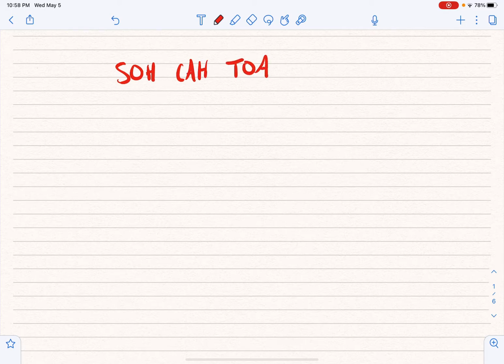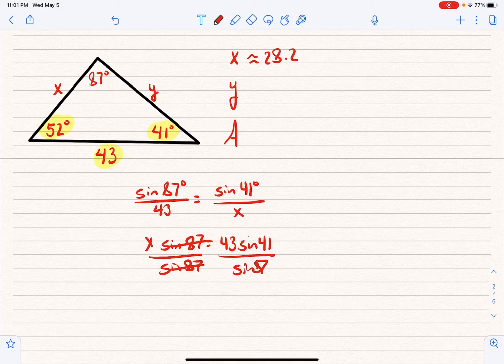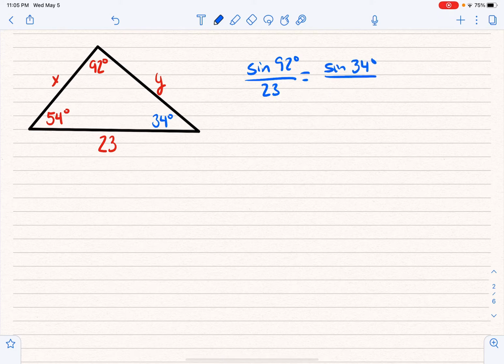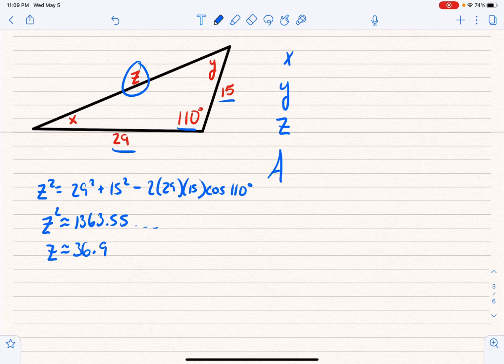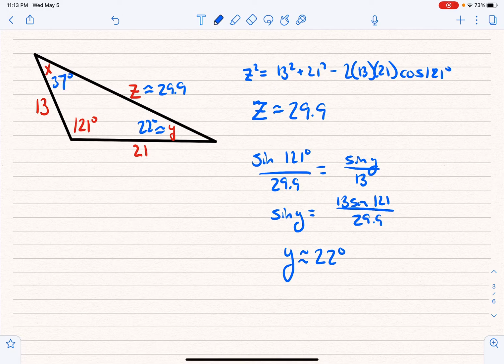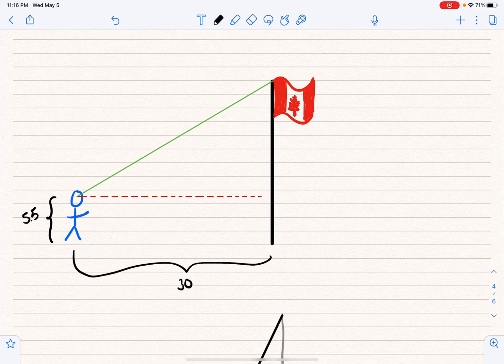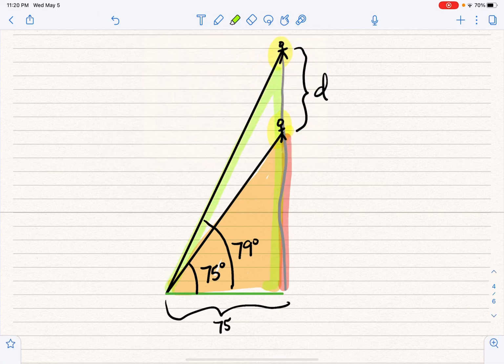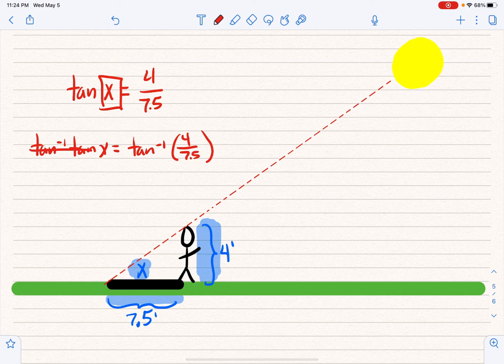Geom Application of All Trig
5-6-21